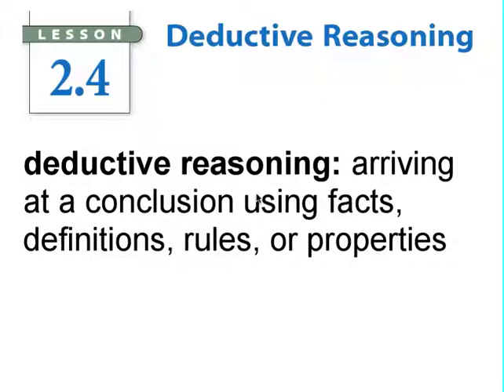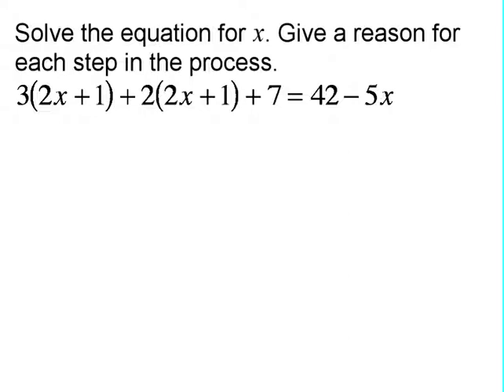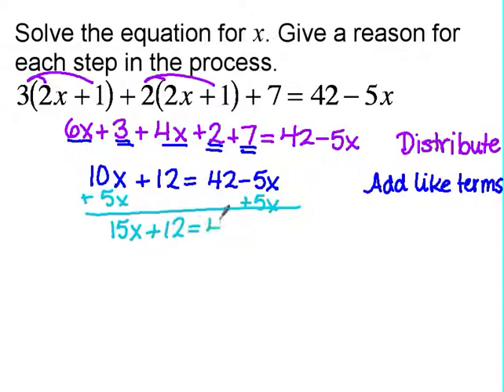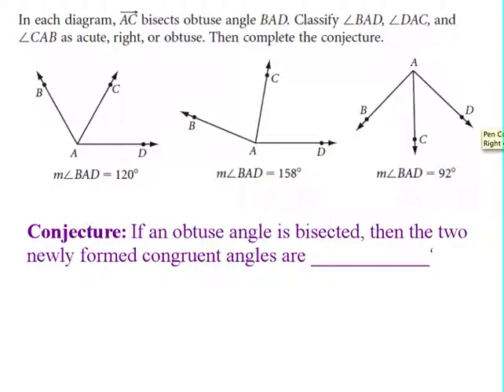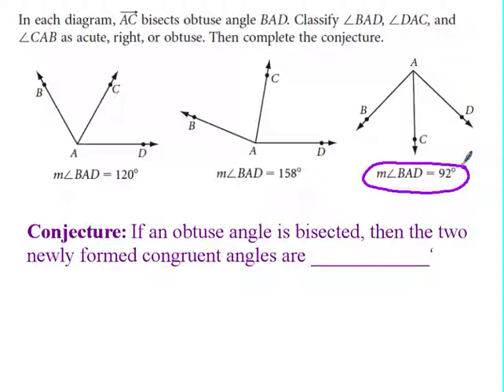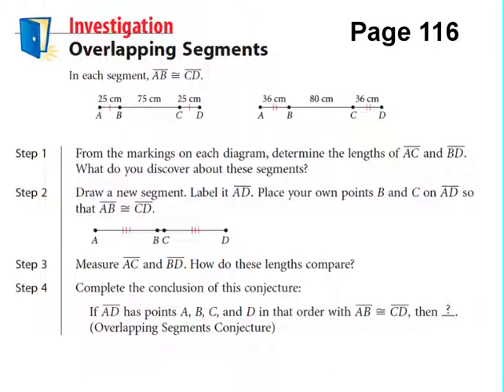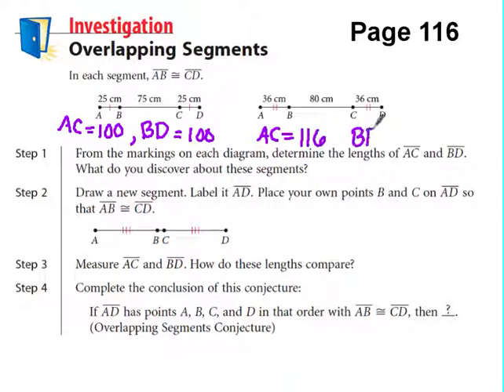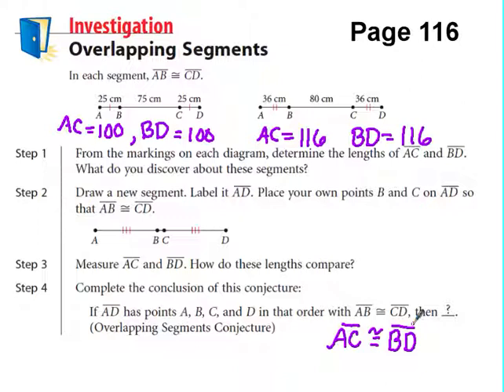Geom--Lesson 2.4 (12).mov